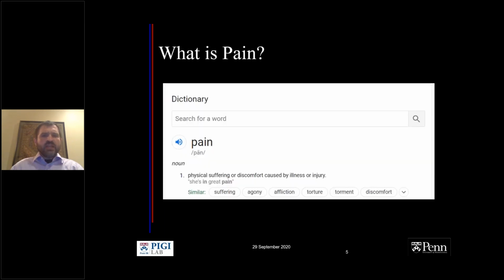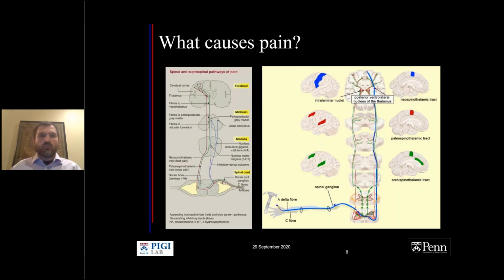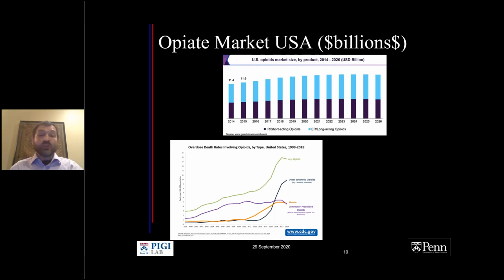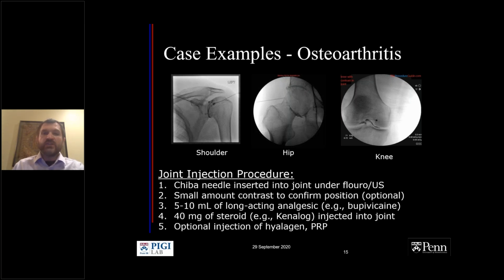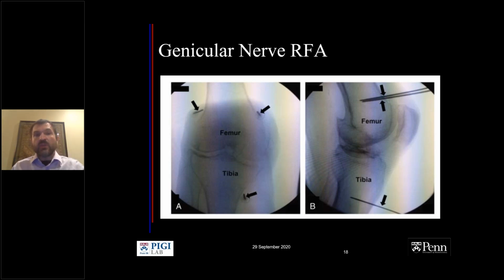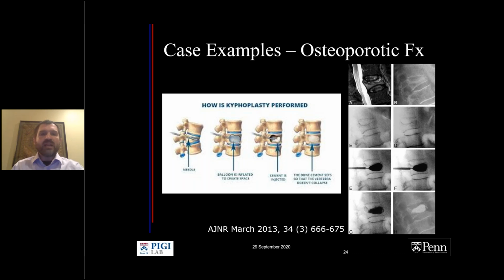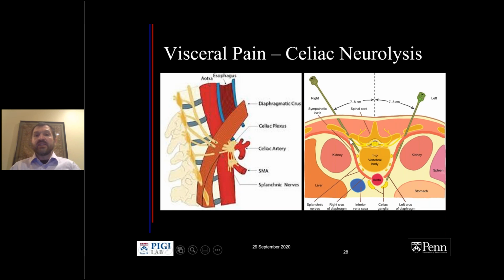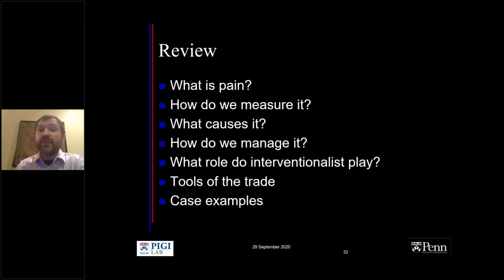SIR-RFS Webinar 9/29/20: Interventional Pain Palliation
SIR-RFS Webinar: Interventional Pain Palliation
Presented by Dr. Stephen Hunt, MD, PhD, DABR
Assistant Professor of Radiology at the Hospital of the University of Pennsylvania

Although interventional oncology, arterial and venous interventions are three main areas of IR practice, interventional pain management is another important field that IR physicians' skill sets are needed. Cancer patients often present with intractable pain, either due to tumor invasion of nervous plexus or post-surgical pain after oncologic surgery. Therefore, IR physicians can provide critical service in managing oncologic patients. Here, we will provide a basic introduction to interventional pain palliation.